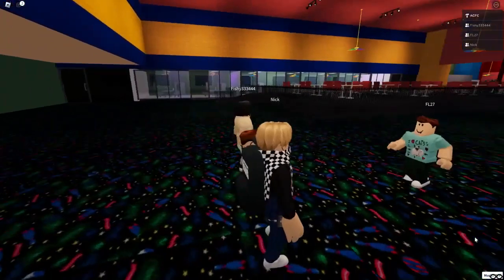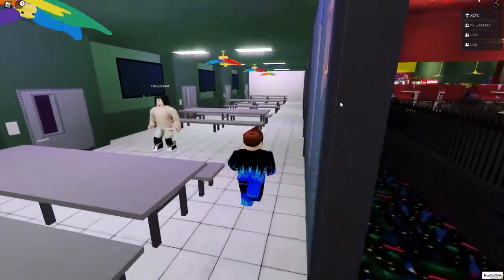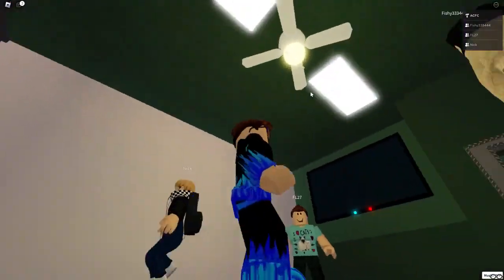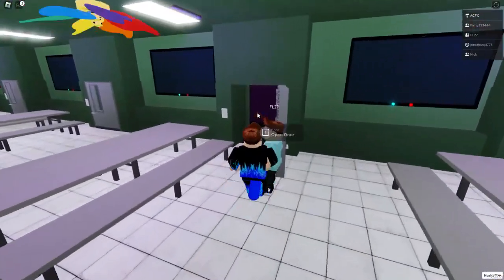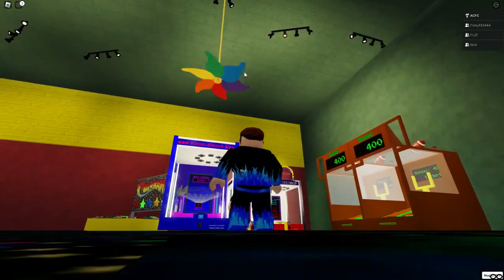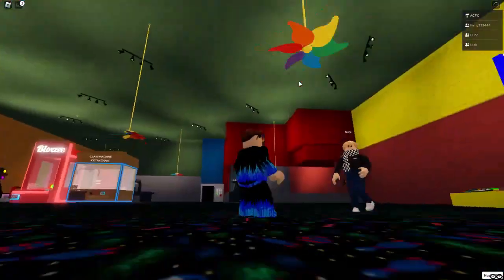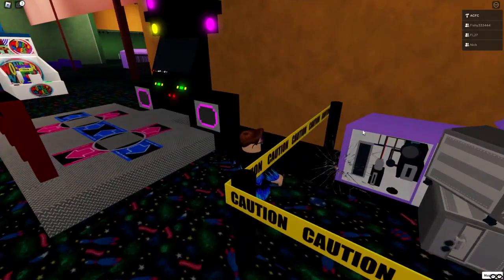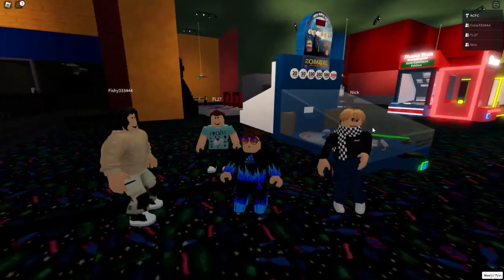ROBLOX Johns Incredible Pizza Walkthrough UPDATED